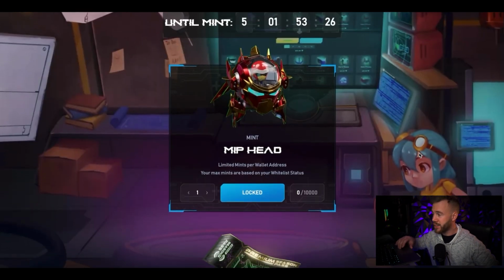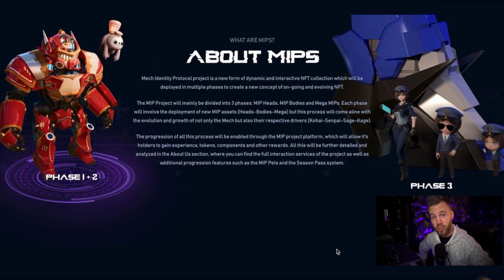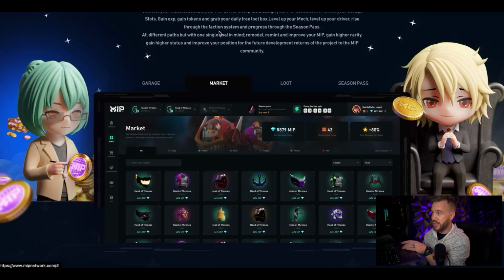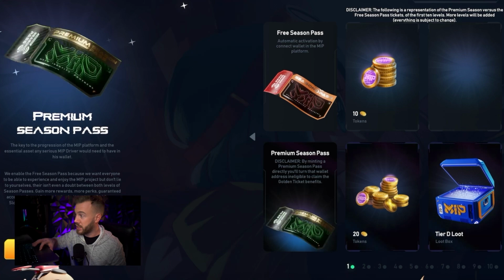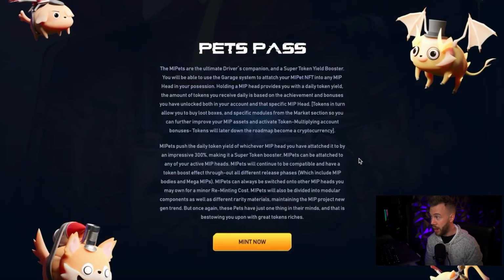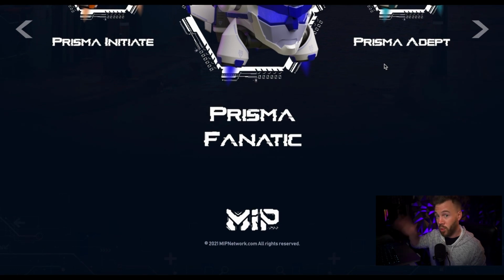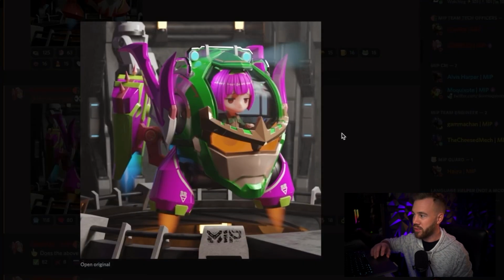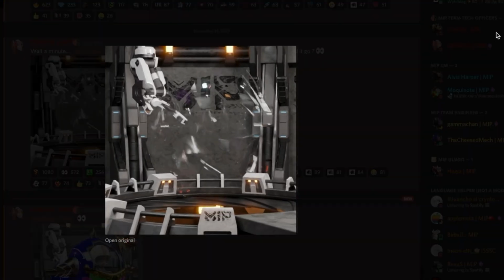URGENT! Upcoming NFT DROP HAPPENING SOON! Don't Miss Out on This One!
Yo! MECHS! We’ve got some AMAZING mechs, floating catpigs and HEADS + BODIES… WHAT?!

Coinbase NFT Marketplace Sign Up: shorturl.at/mAJR0